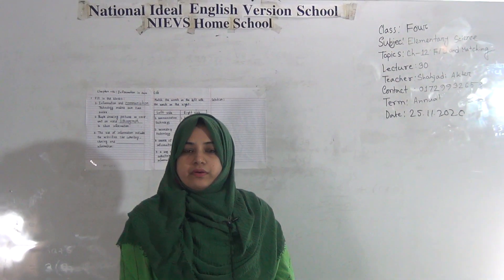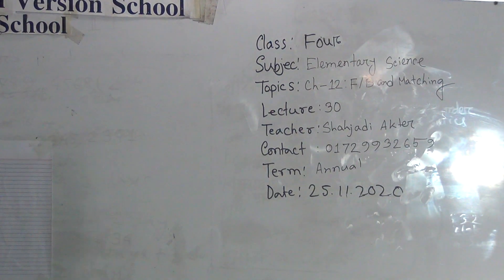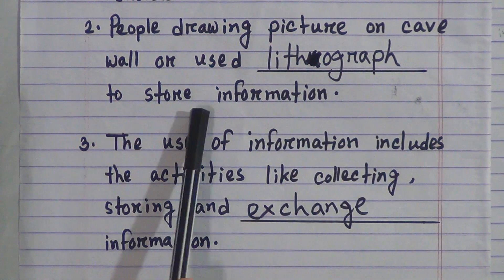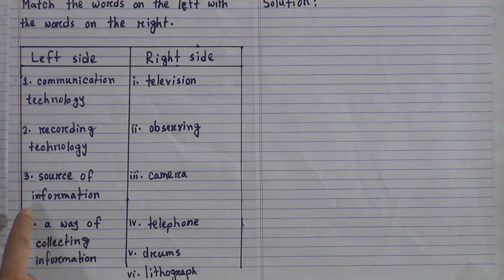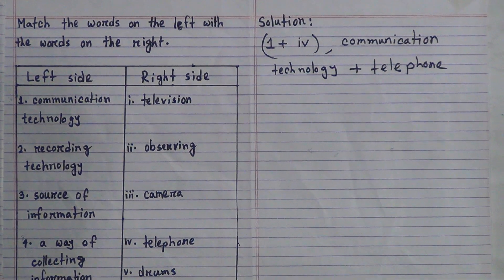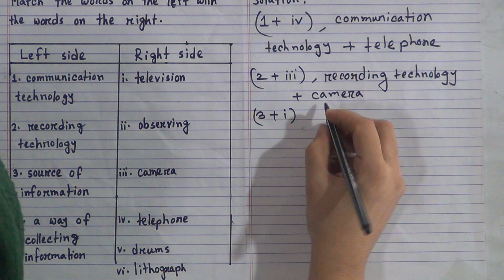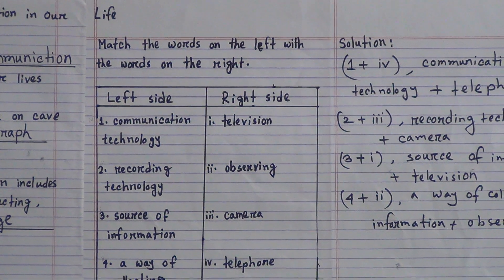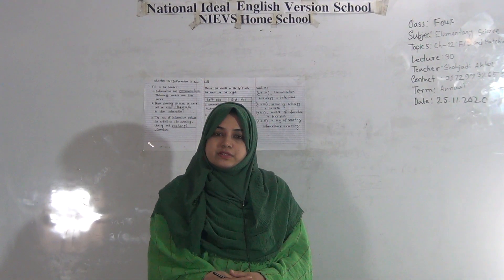Class: Four, Subject: Elementary Science (Lecture-30), Topic: Ch-12, F/B and Matching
Annual Term
Class: Four
Subject: Elementary Science (Lecture-30)
Topic: Ch-12, F/B and Matching
Teacher: Shahjadi Akter